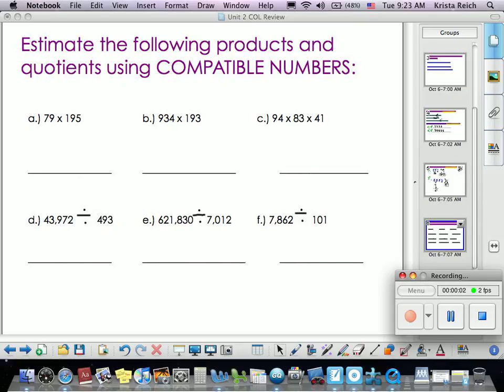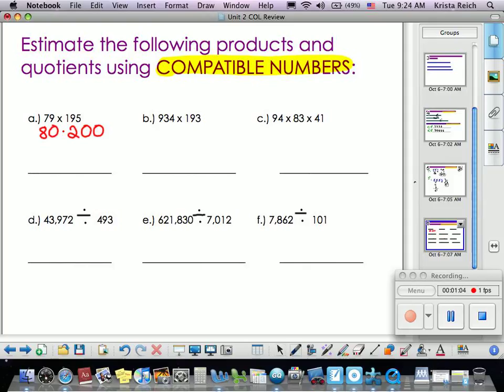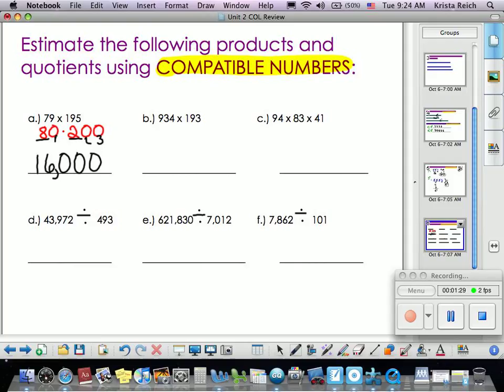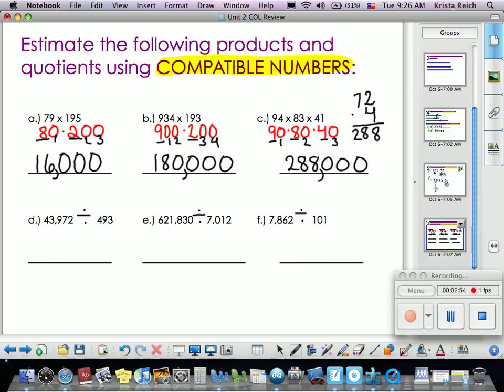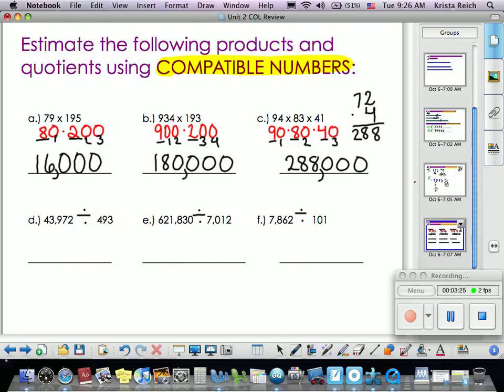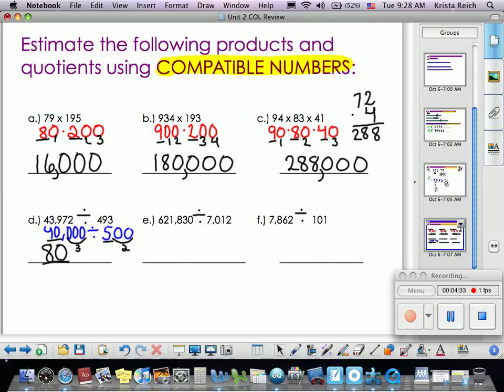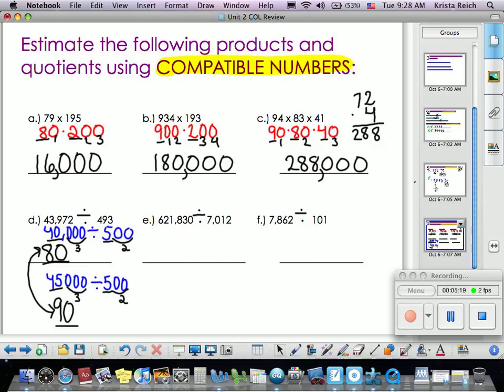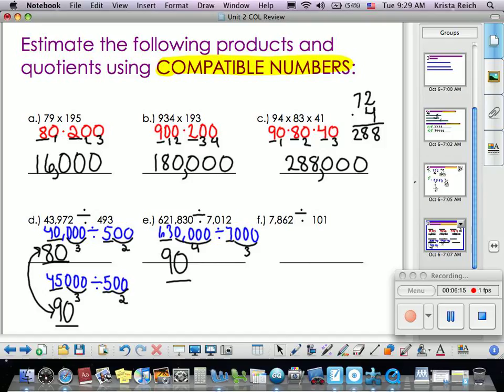Unit 2 COL Review Estimation